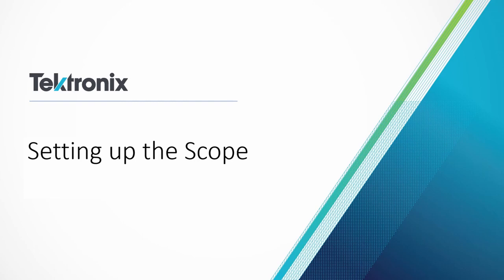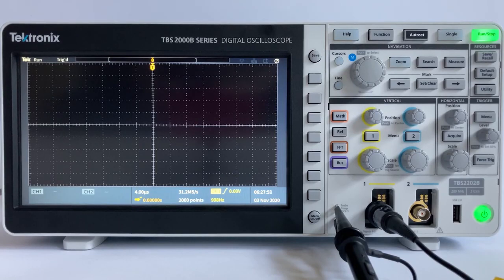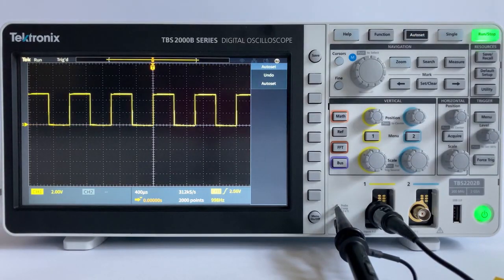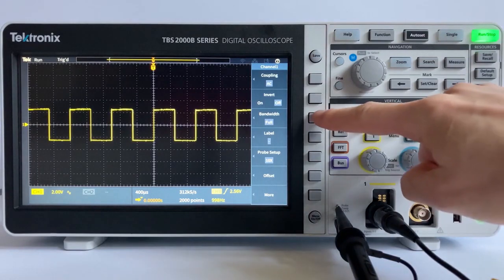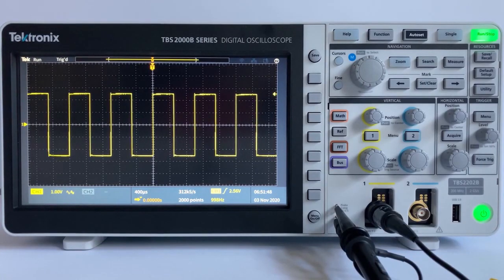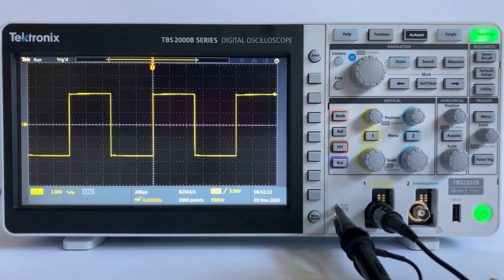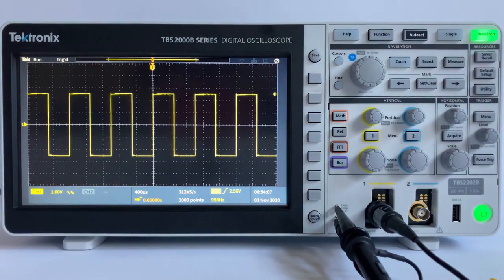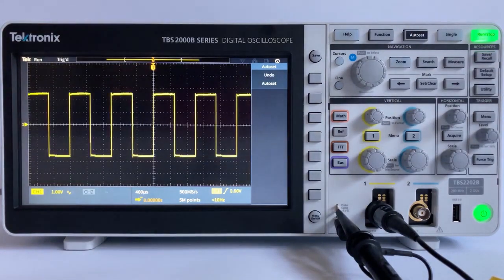Setting up the Scope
This video will explain how to adjust the Horizontal and Vertical Control Systems with a TBS1000C/2000B. It will also discuss basic oscilloscope concepts that are important to remember when adjusting these control systems and acquiring a signal.